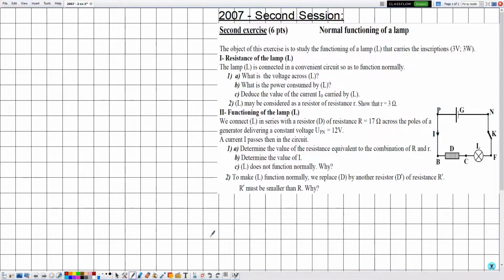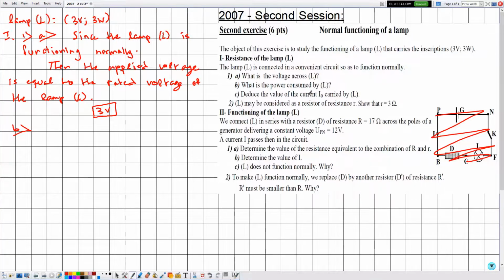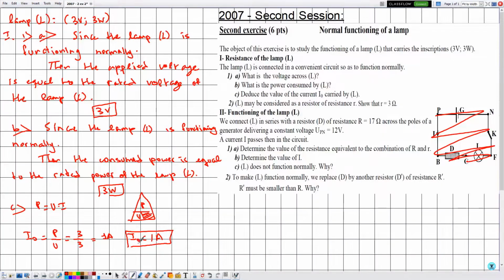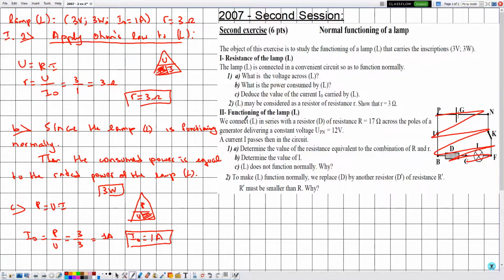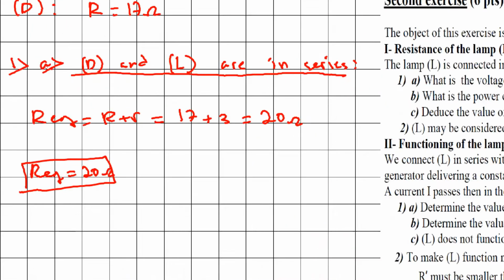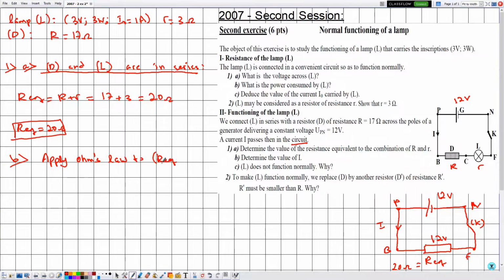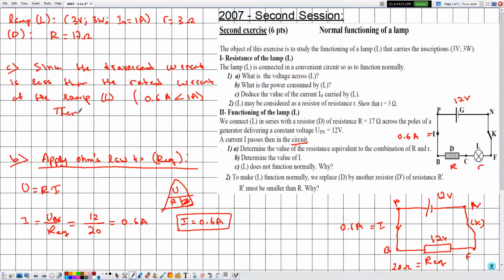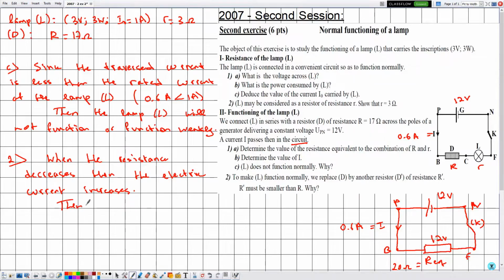Electricity: 2006/2007, 2nd session - Ex. 2: Grade 9 Physics.